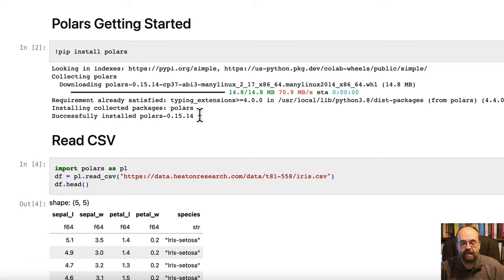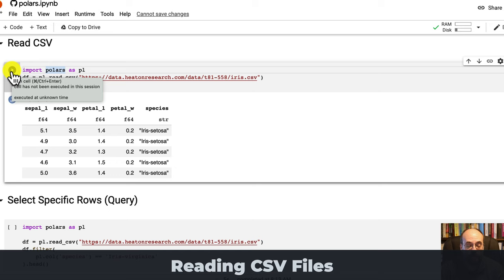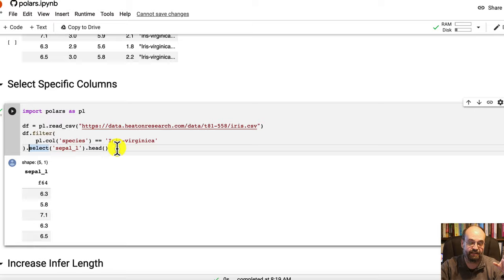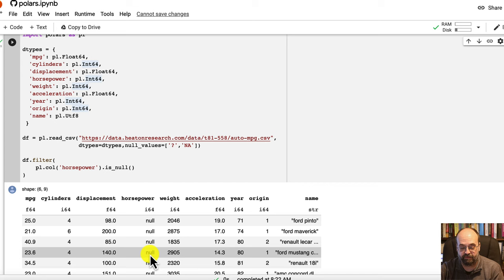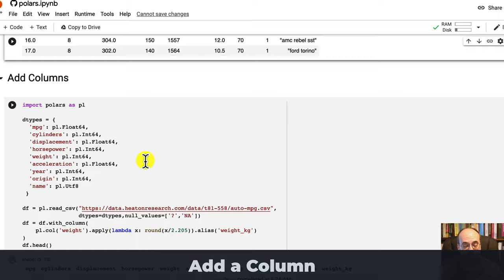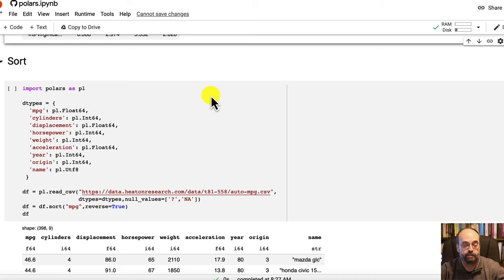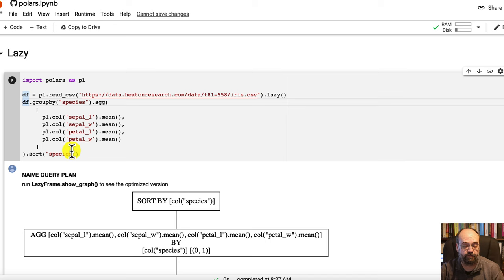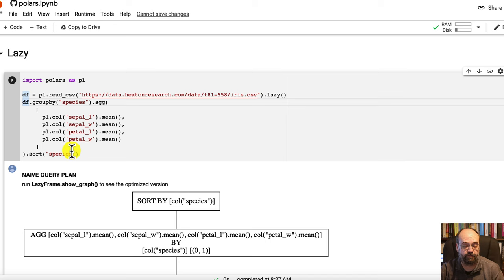Polars Introduction for Python with a 128GB Ryzen 24-core Benchmark vs Pandas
Polars is an extremely high speed Pandas replacement. In this video I provide an introduction to Polars and then we benchmark it on a 1 and 2 billion row dataset. Polars is able to achieve considerable performance increases over Pandas.